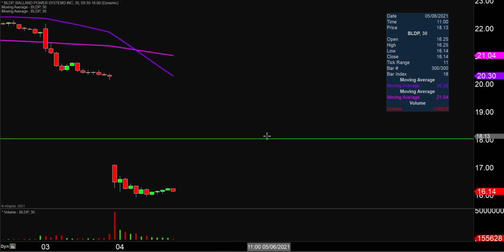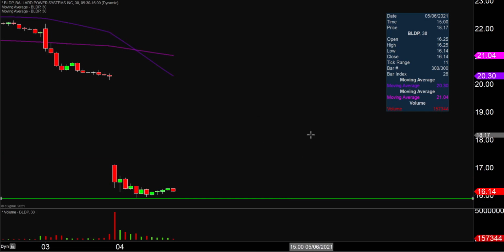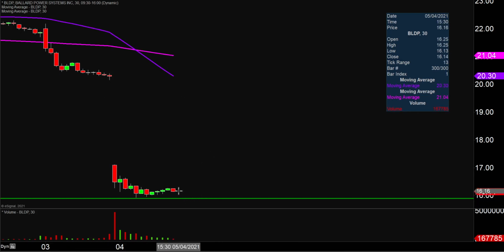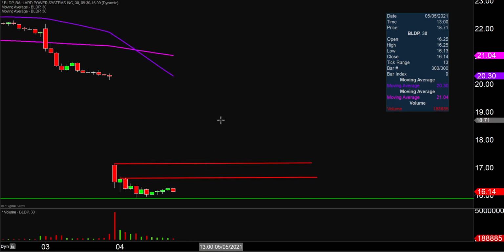Ballard Power Systems Inc. - BLDP Stock Chart Technical Analysis for 05-04-2021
Learn how to read stock charts and identify technical patterns as ClayTrader does a quick stock chart review on Ballard Power Systems Inc. (BLDP).